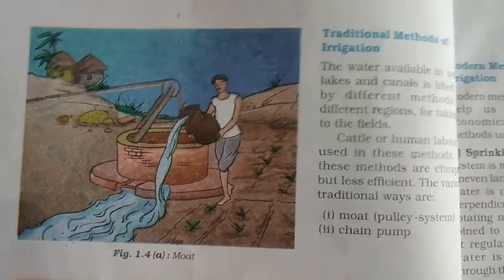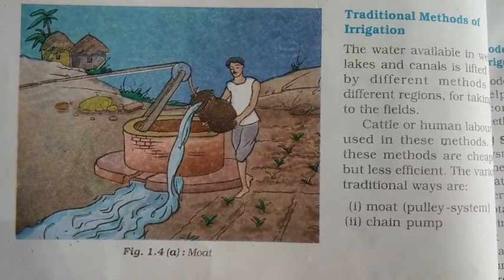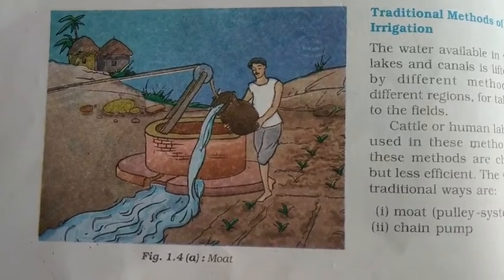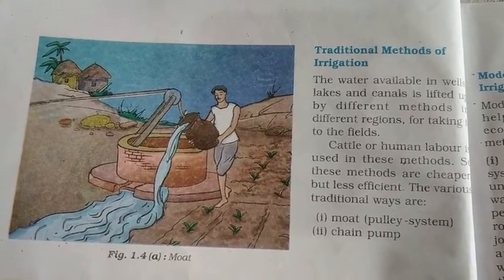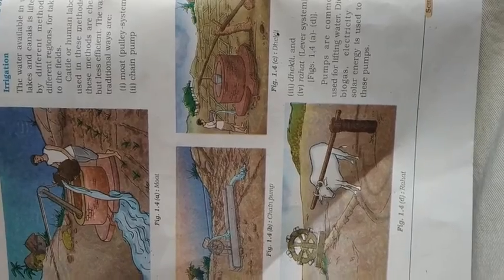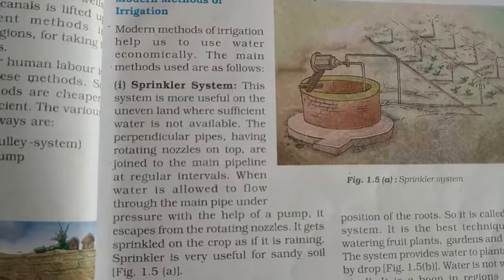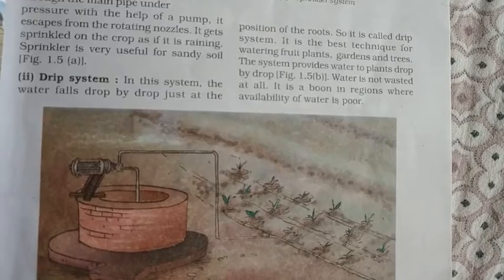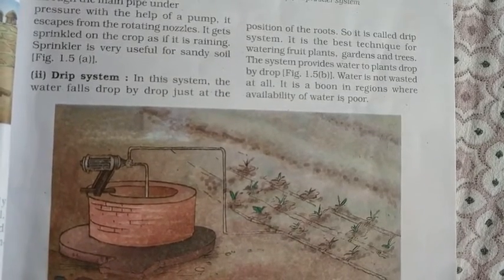CBSE class 8 biology, crop production and management